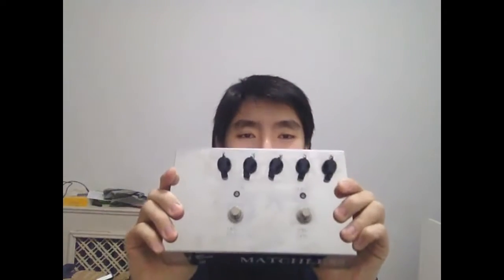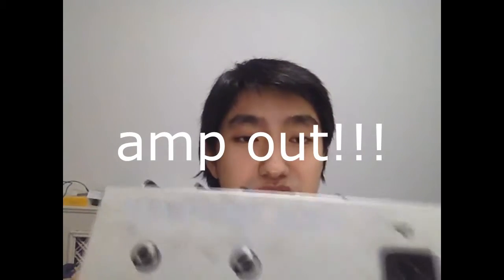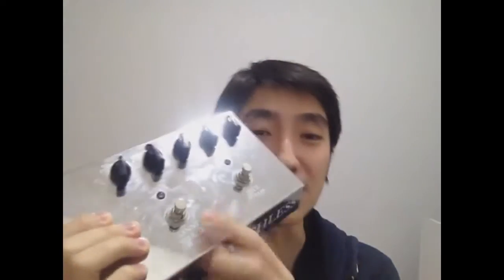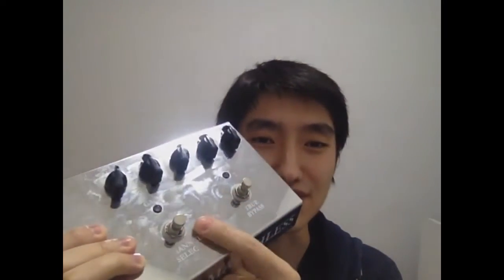Matchless Hot Box 3 (as preamp) (/w OCD and modulation effects)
I said it's "transparent" but that's not what I meant to say lol
I meant the pedal is very sensitive to your playing. Of course, it colors the tone (in a good way) since it's a preamp